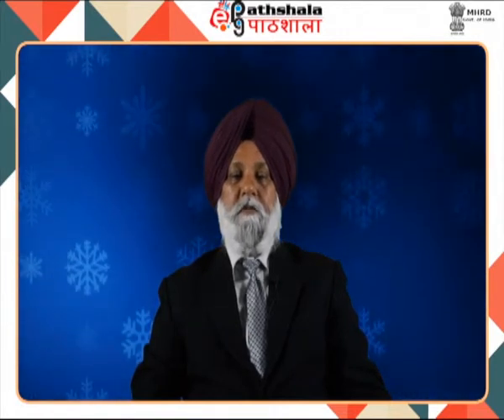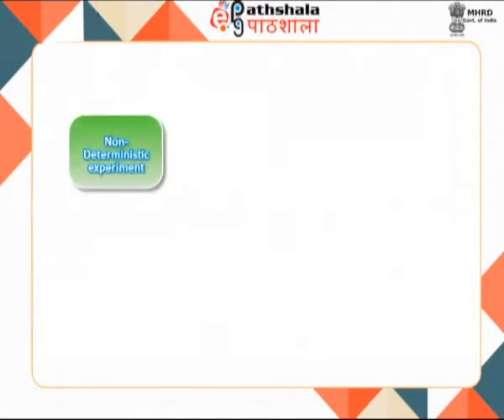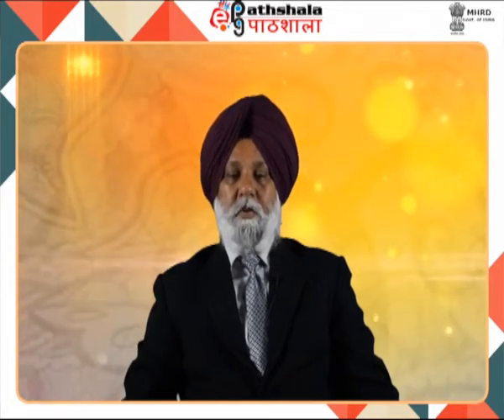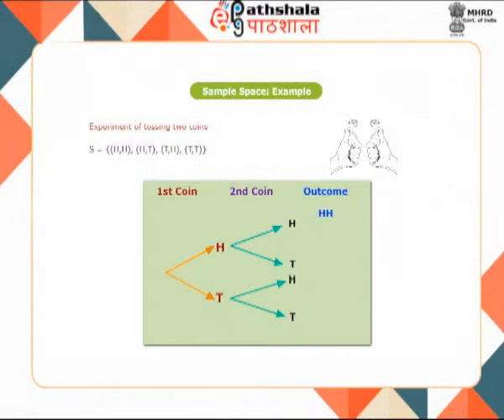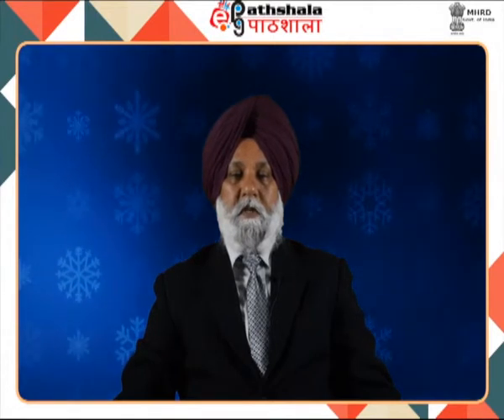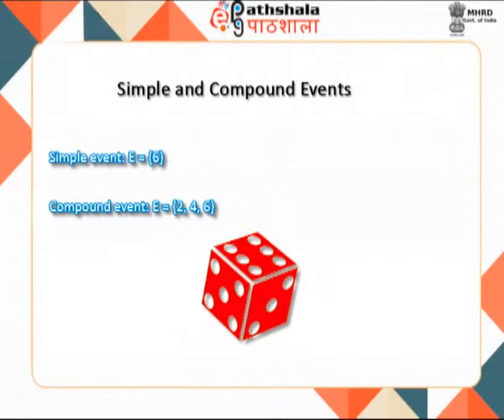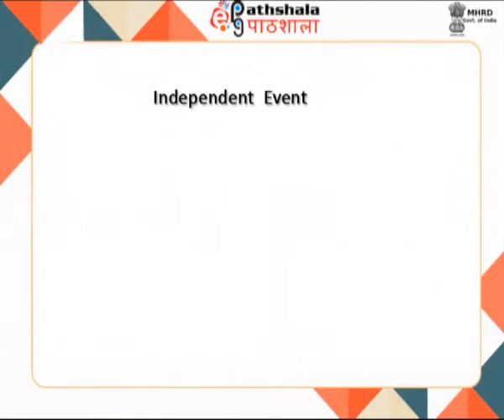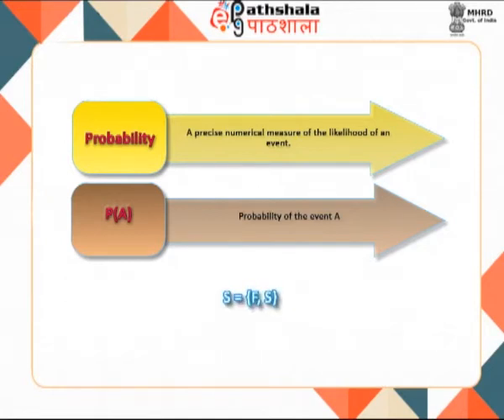An introduction to probability: experiments, sample space, events and approaches (ECO)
Subject: Economic
Paper: Statistical methods
Module: An introduction to probability: experiments, sample space, events and approaches
Content Writer: Ms. Neha Verma